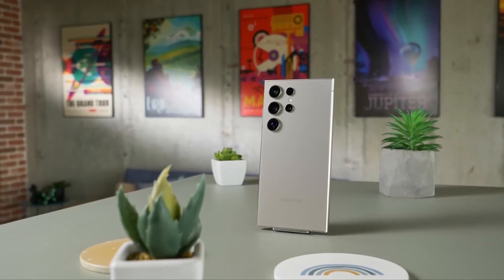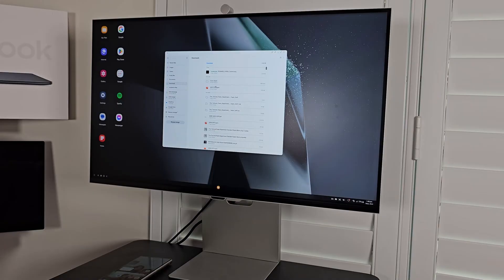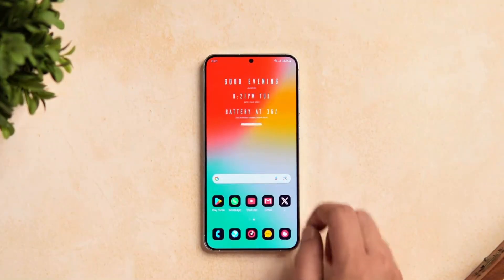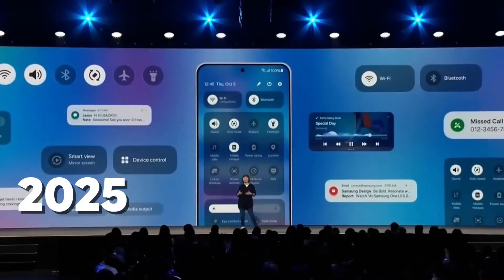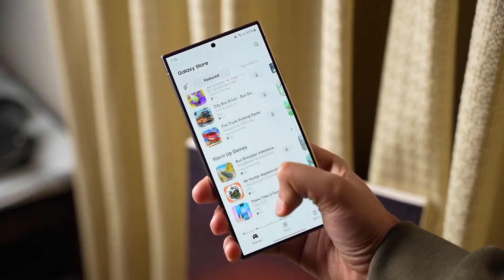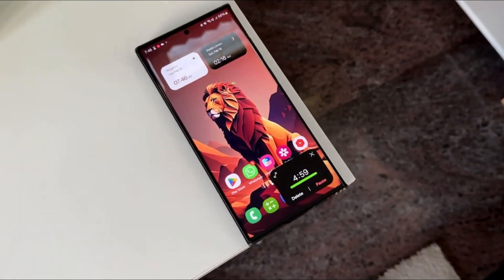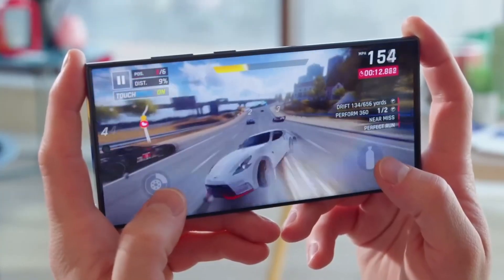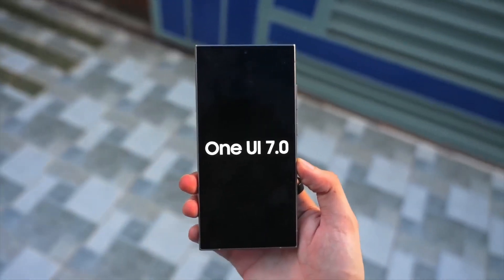Samsung One UI 7.0 - WOW😍 GAME-CHANGING UPDATE!!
Get ready for a mobile revolution! Samsung's One UI 7 is here, and it's packed with exciting new features. We dive deep into the major changes, from the end of DeX to the stunning visual overhaul. Discover hidden gems, explore the beta program, and see how Samsung is pushing the boundaries of mobile technology.